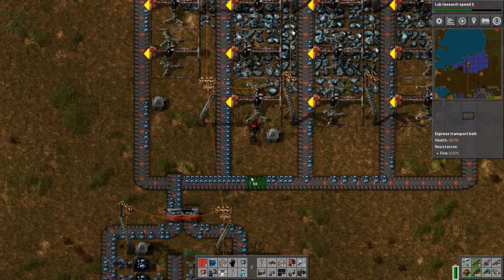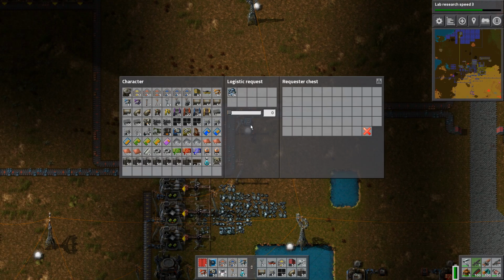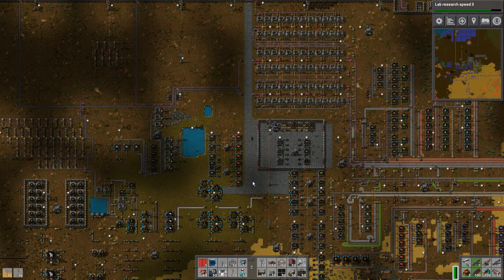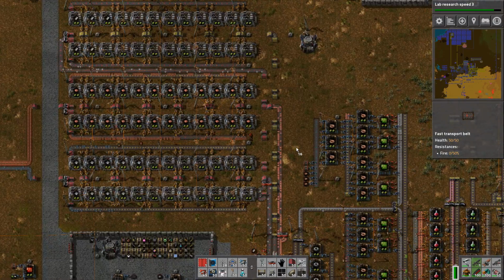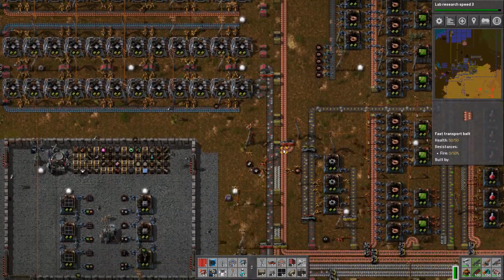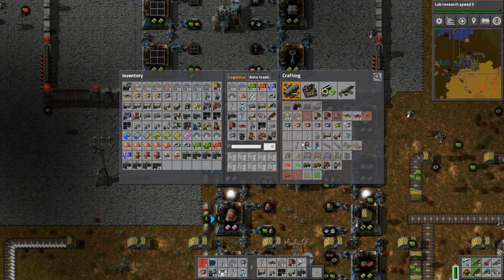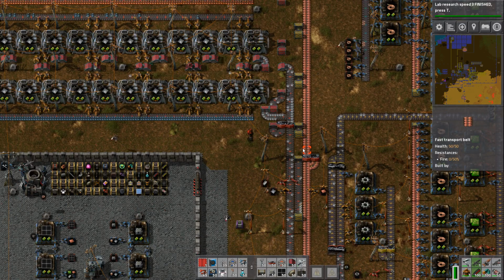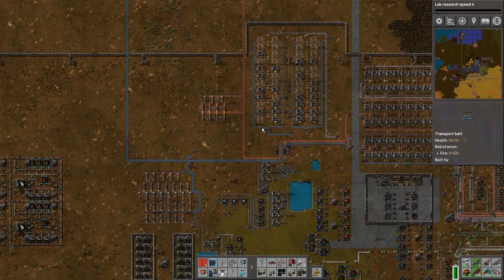Lets Understand Factorio Episode 25 Not Enough Minerals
Music providers:
Big Giant Circles